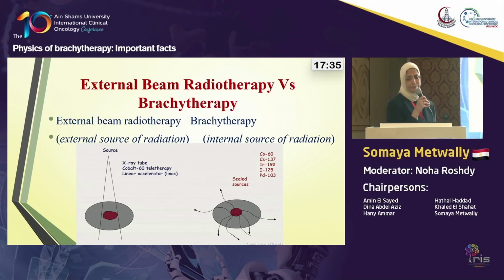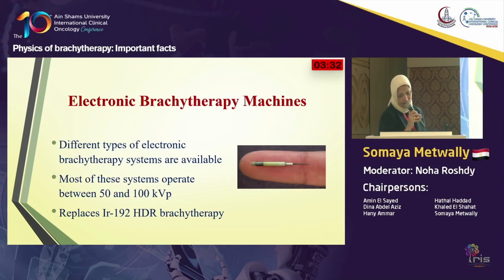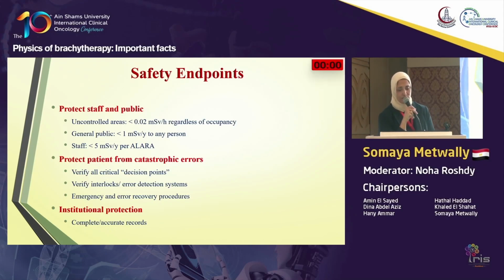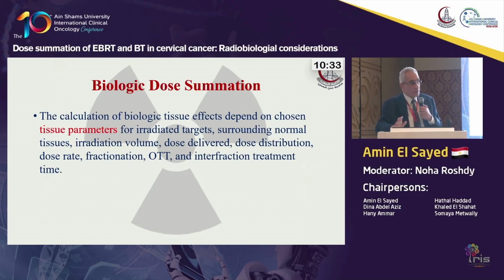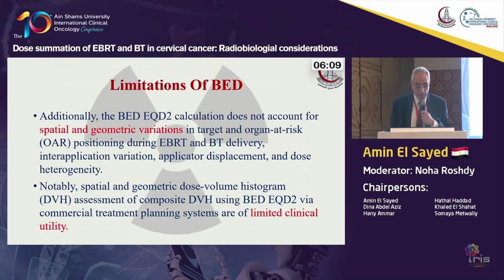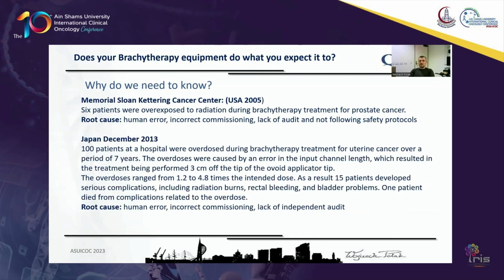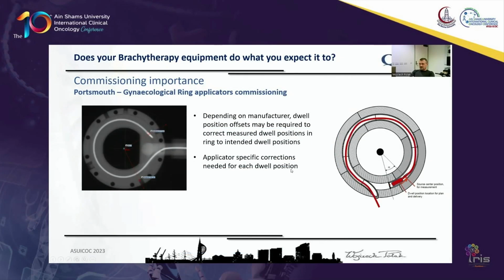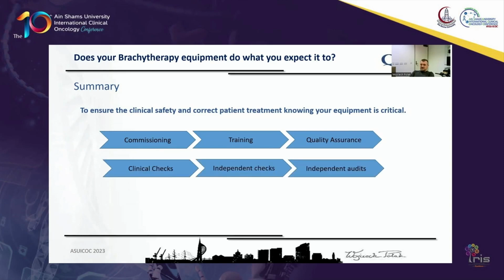Hall C - Day 1 - Session 5